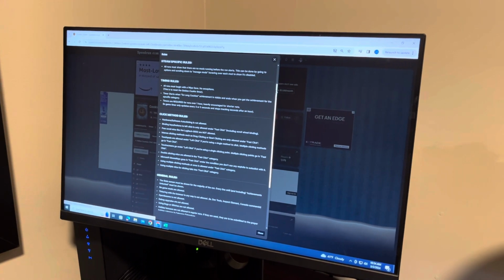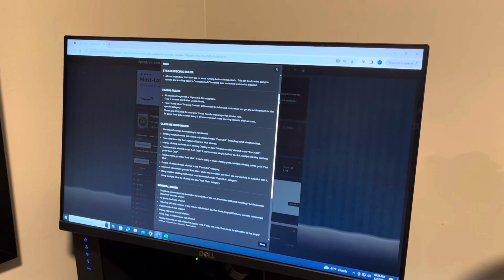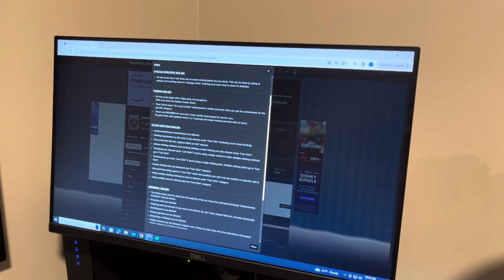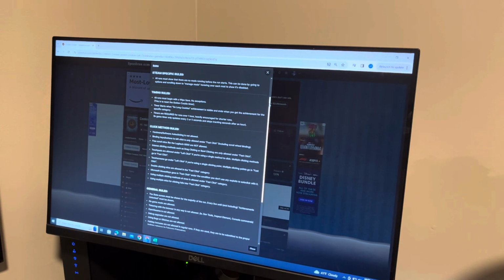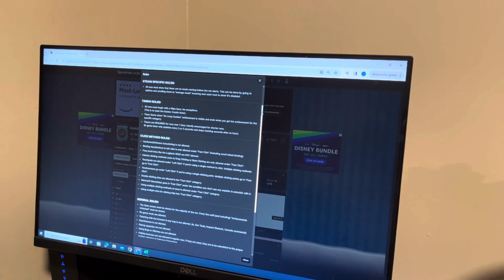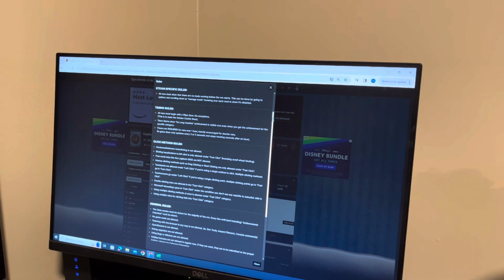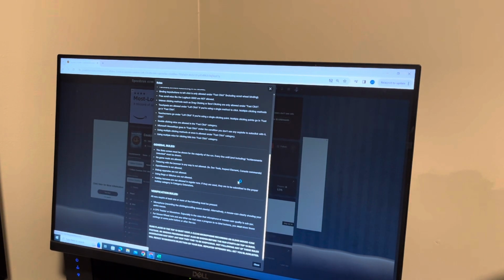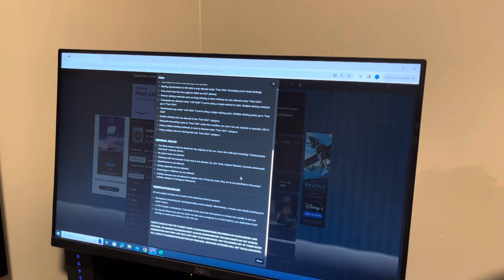[FWR] Reading the Rules Speedrun - Cookie Clicker - 2:19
I try-harded way too much
EDIT: omg never mind so many people are try-harding even hardeder, and managed to get 1:28! this is not over, zir0nic

This run is from the Cookie Clicker category extensions btw